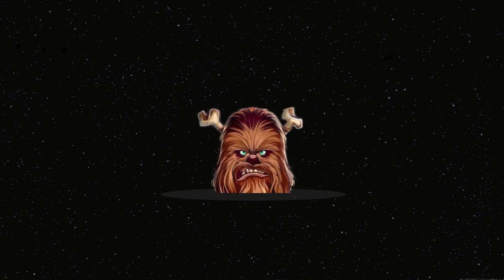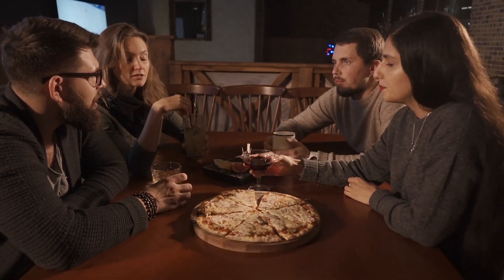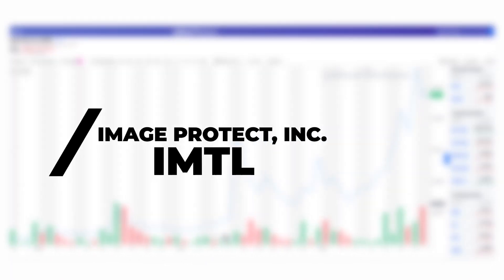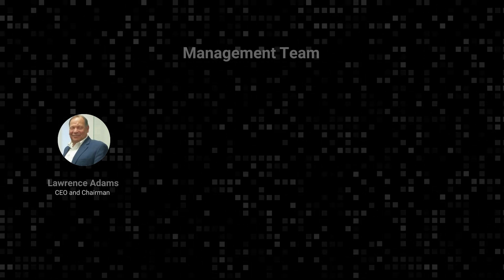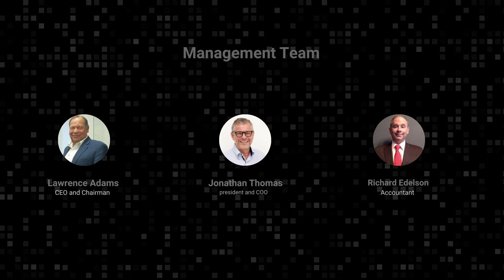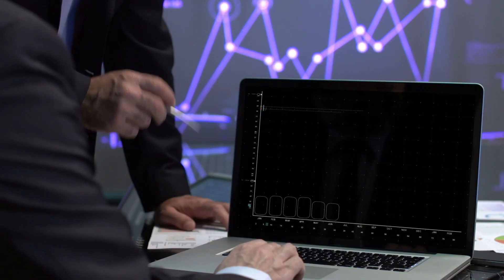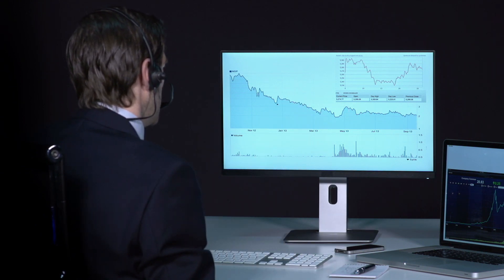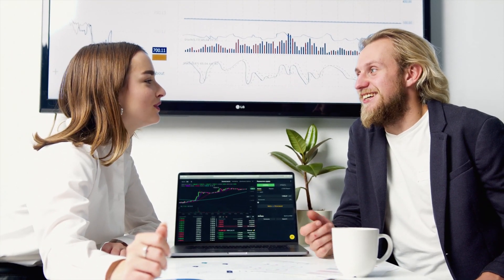OTC: IMTL - The Penny Stock On The Rise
Arhghahaghaghaghaaaaaaa (Hello Chewy Fam)

Today we bring you a Penny Stock that made waves on Amazon!

Check out the website to get some DD on our latest squeezes and some other amazing stuff!

If you wanna know more about this company, you can access their
 You can also be up-to-date with their news if you follow their twitter and instagram accounts on @ImageProtect

This Penny Stock Product SOLD OUT in the First Day on Amazon!